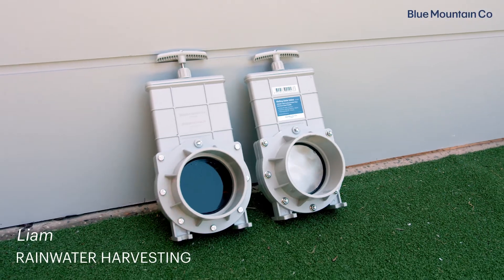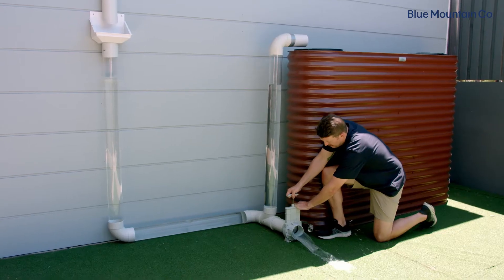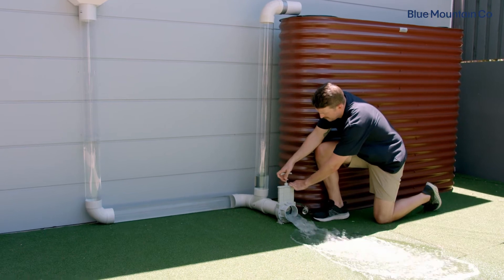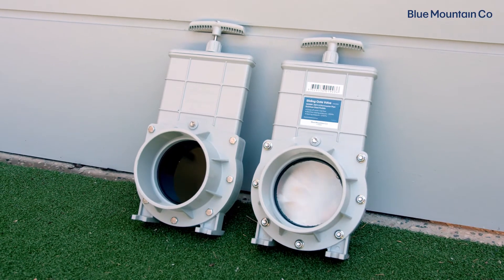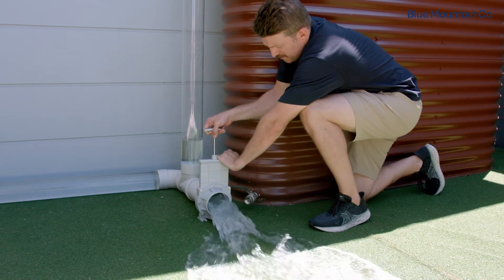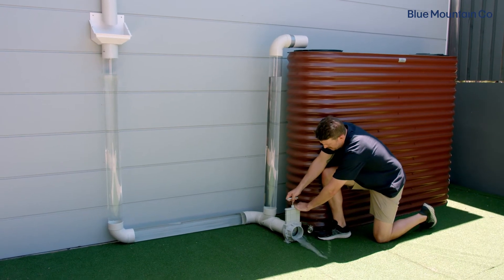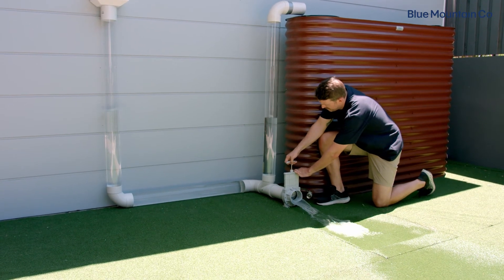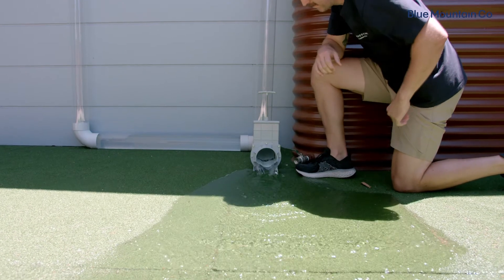Sliding Gate Valve Product Overview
Sliding Gate Valves can keep your rainwater fresh, help to prevent anaerobic fermentation and allows you to drain your charged lines. In this video, we’ll give you a rundown on how Sliding Gate Valves can make your rainwater system work for you.